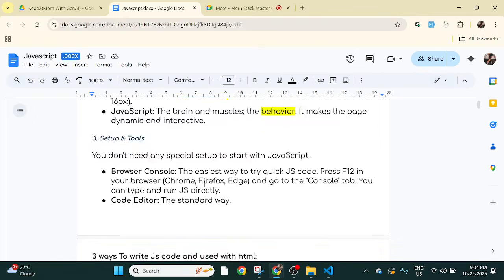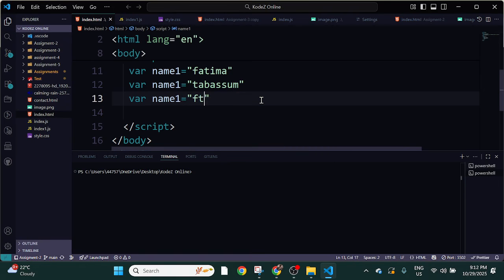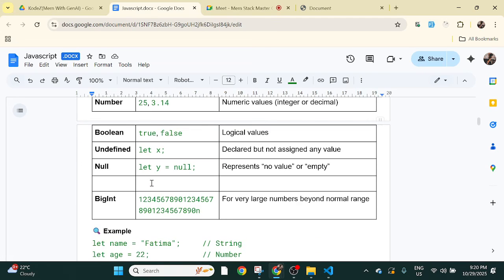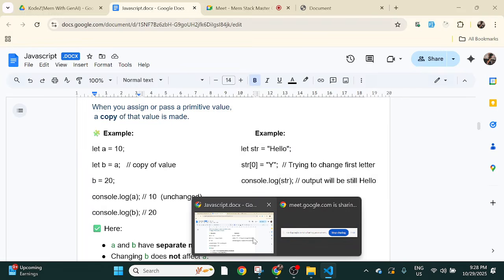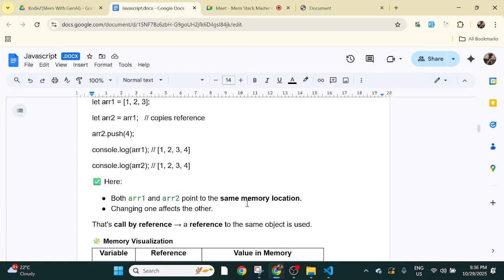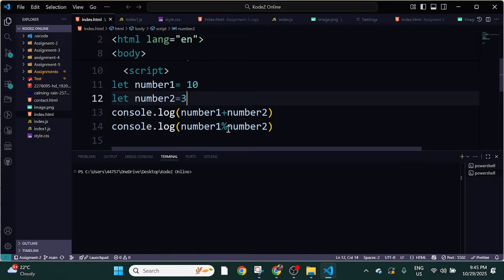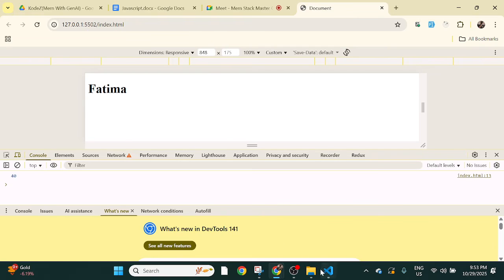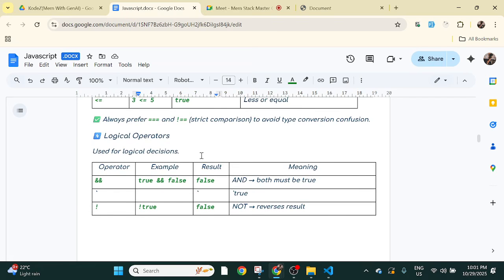Javascript Class-2 | MERN Stack With GenAI | Class-21